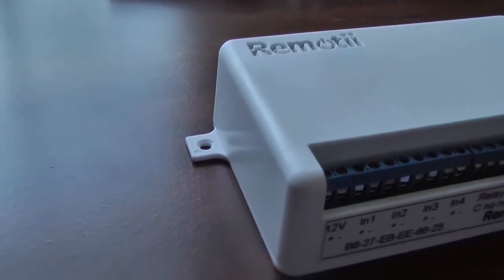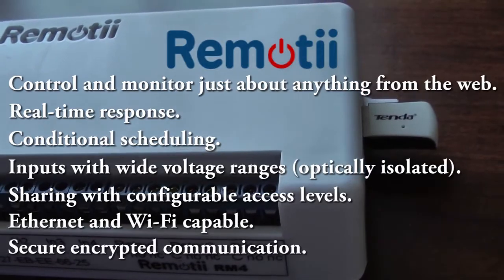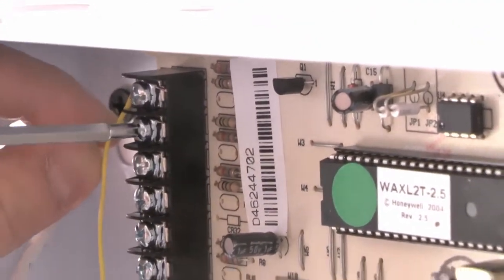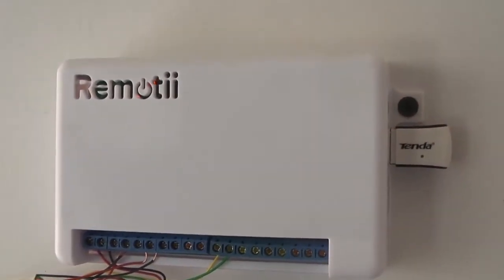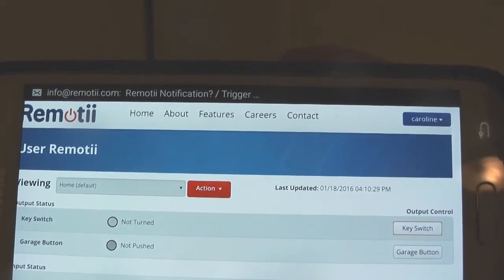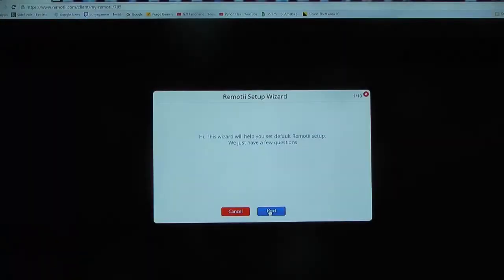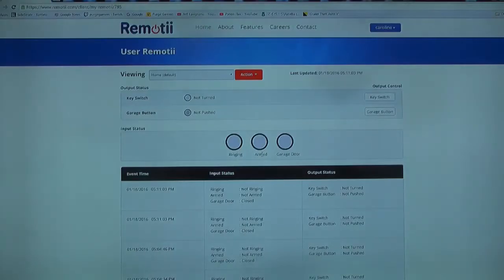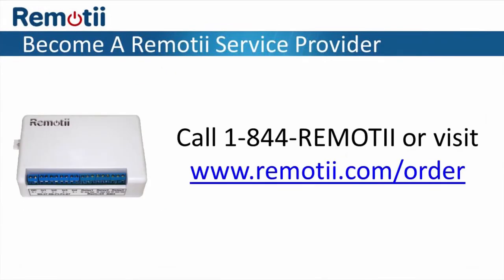Put Your Offline Security System Online with Remotii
This video shows how you can connect an offline home security system to the internet with Remotii and then use the Remotii Web Service to monitor and control the system.